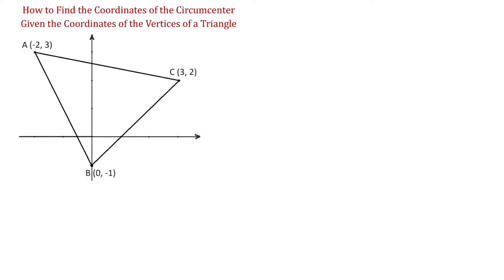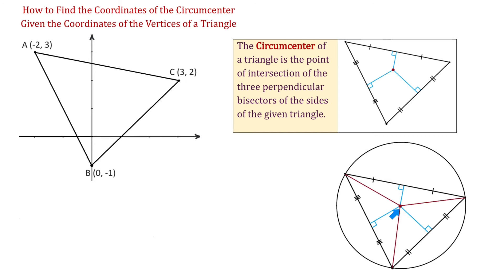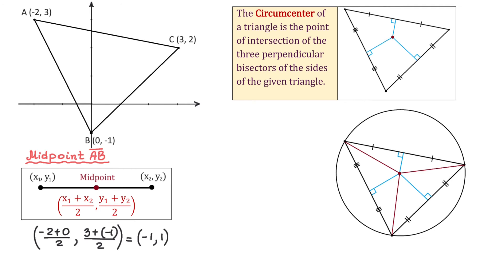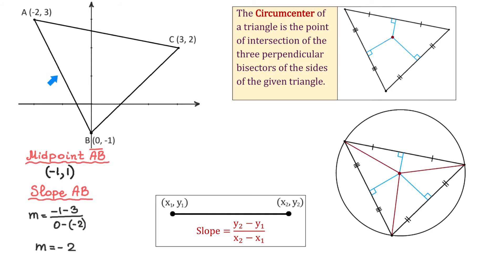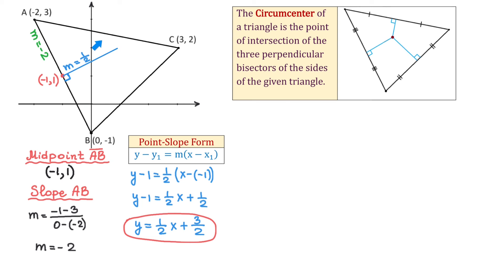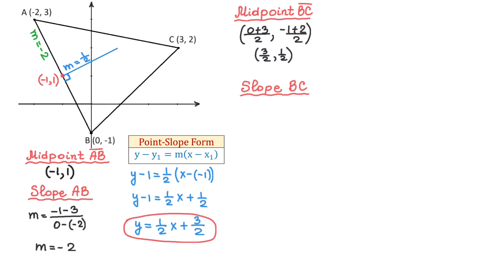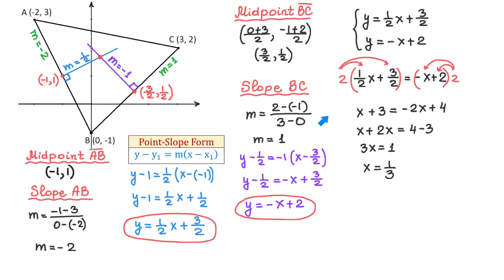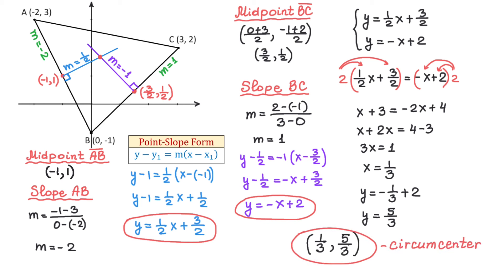How to Find the Coordinates of the Circumcenter Given the Coordinates of the Vertices of a Triangle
Learn how to find the circumcenter using the equations of the perpendicular bisectors of the sides of a triangle.